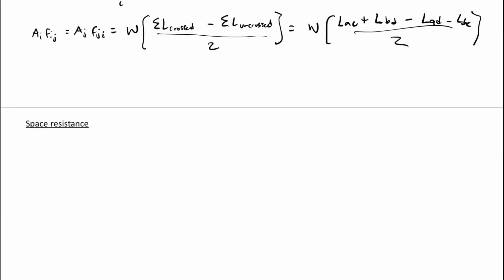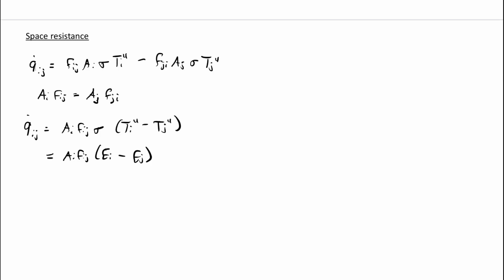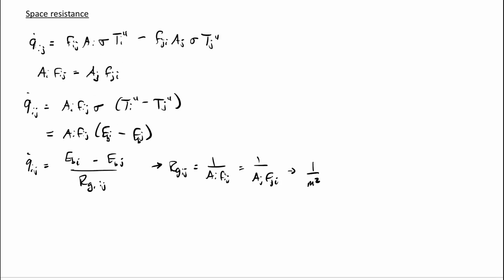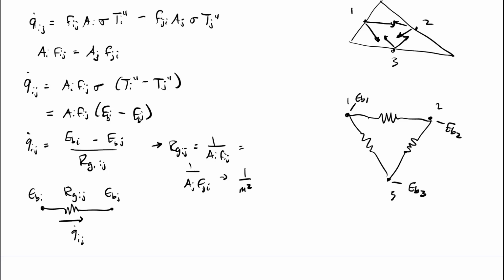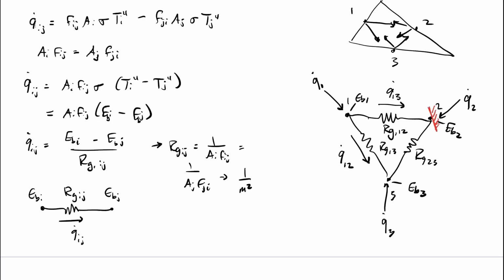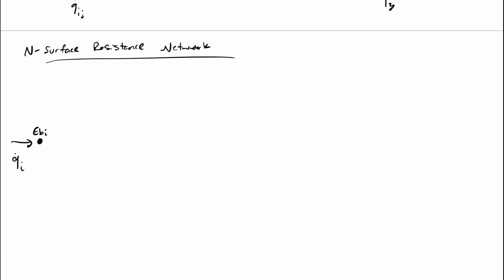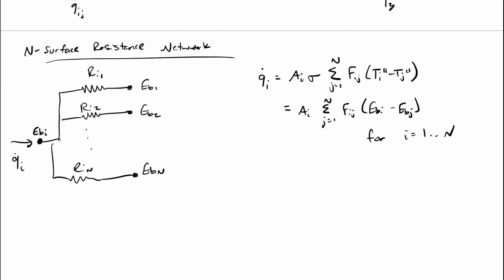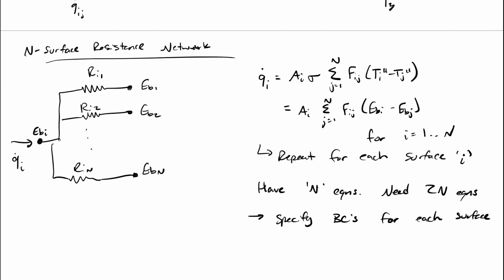ME564: Lecture34 - Part 3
Multi-surface radiation exchange and the concept of space resistance